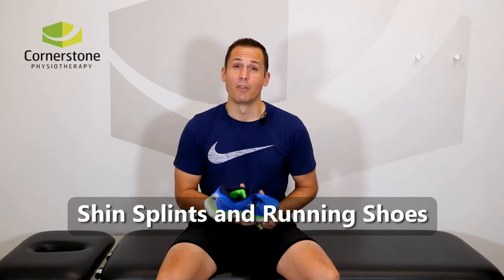Shin splints and running shoes - Tips from a physiotherapist and avid runner.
Our resident running expert and registered physiotherapist provides you with tips when suffering from the lower leg pain of shin splints.